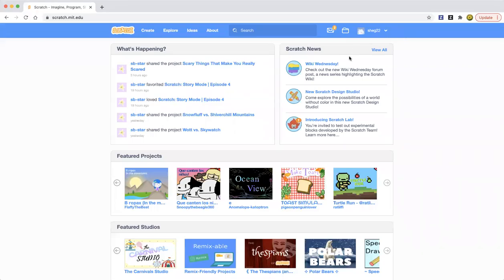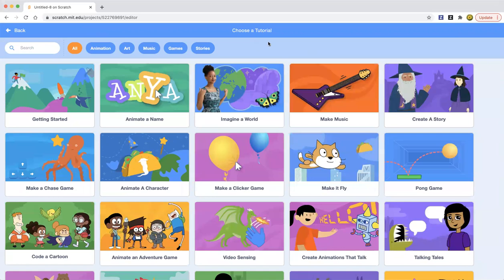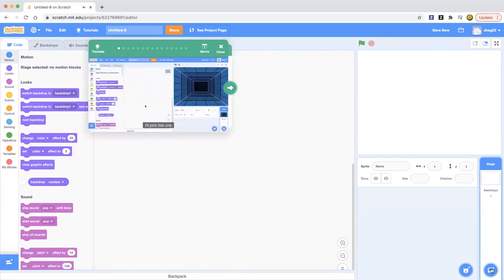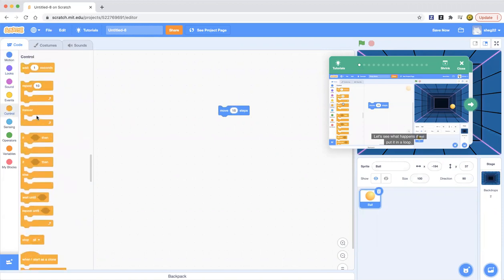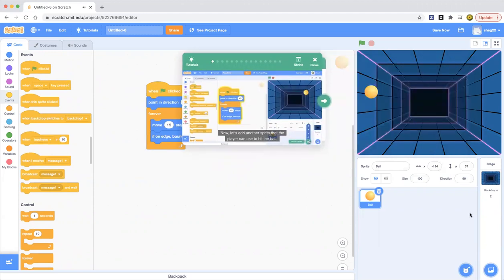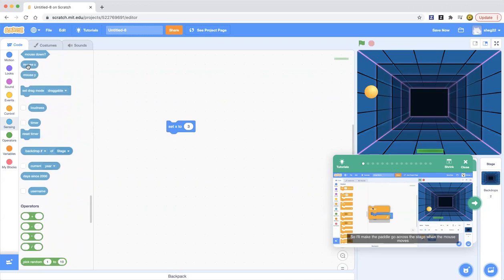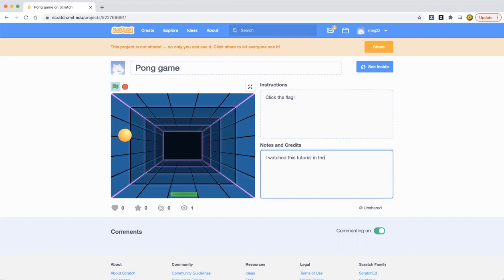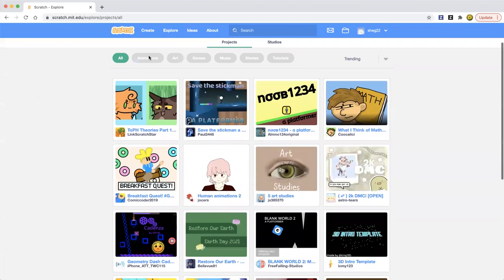How to make a pong game in Scratch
Hello Everybody! Welcome back to my Learn-scratch channel, and today I am going to show you how to make a pong game in scratch! Follow along with me and the scratch team (Video from tutorials)
as we make a cool game in scratch: a pong game!
This pong game is really fun, what do you think of my new video!???!!!???